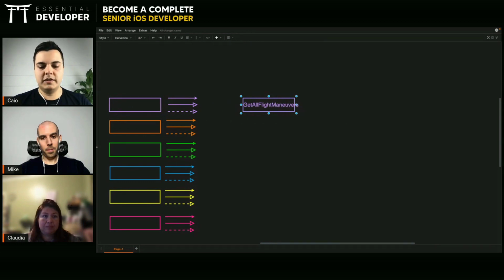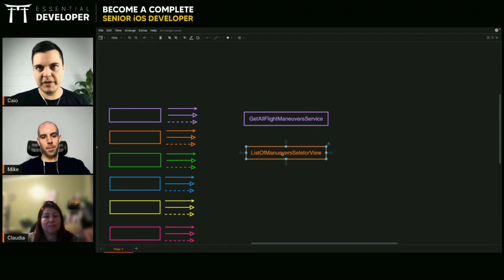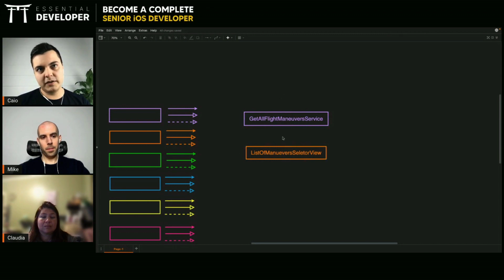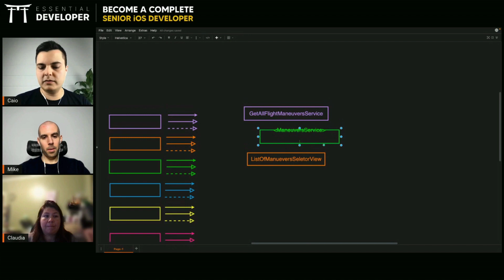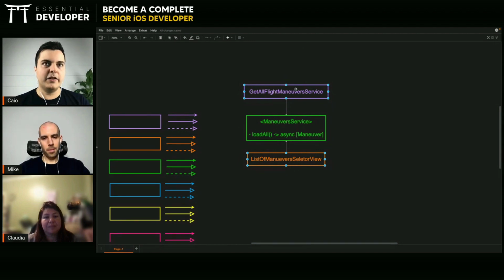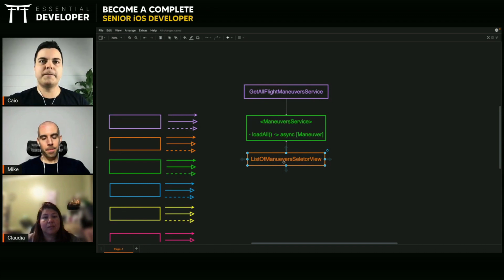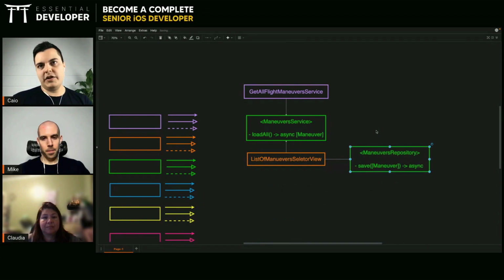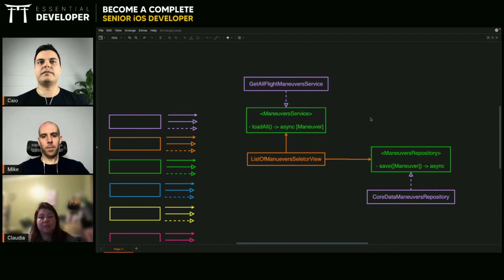iOS Dev: This is how senior iOS devs design the application architecture. | ED Clips